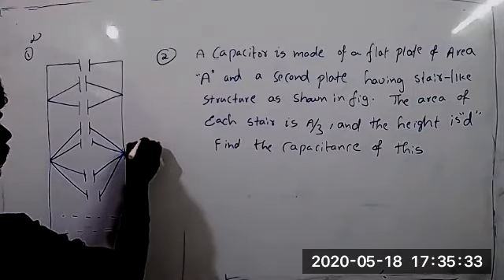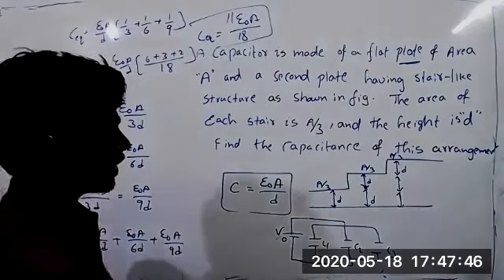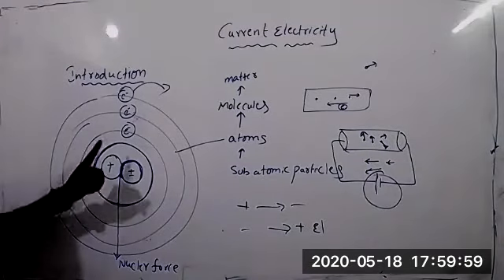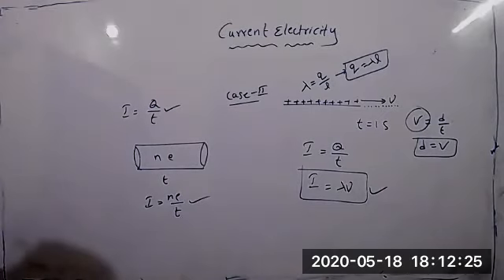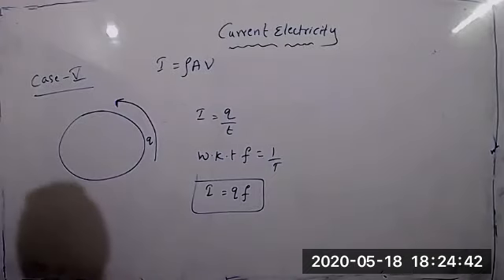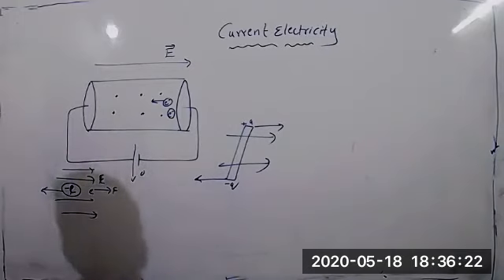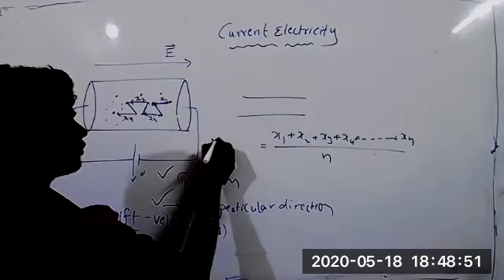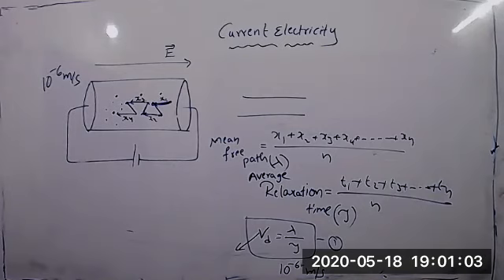12th Physics- Current Electricity (18th May)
12th Physics- Current Electricity (18th May)